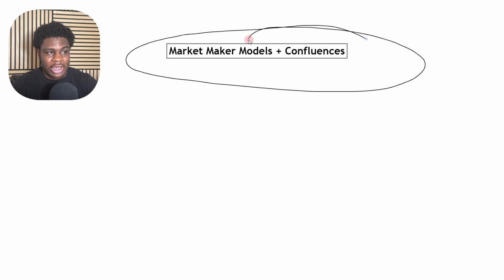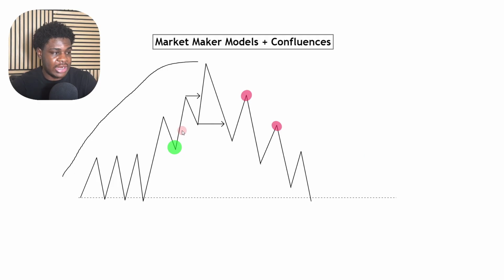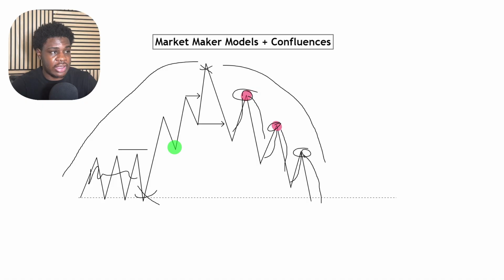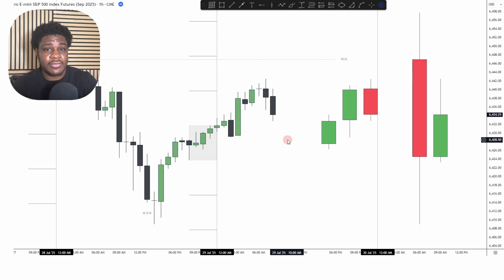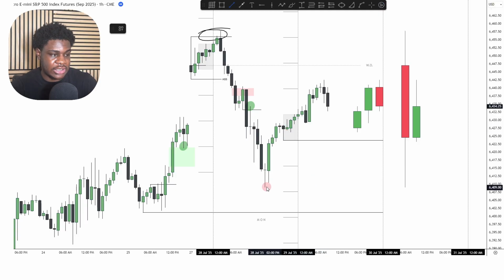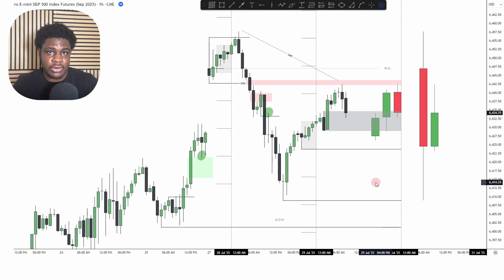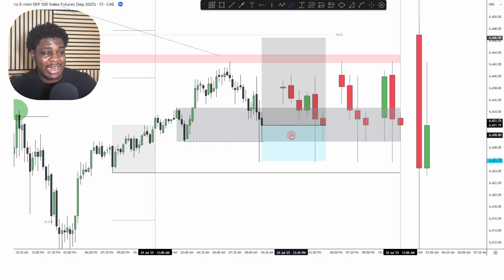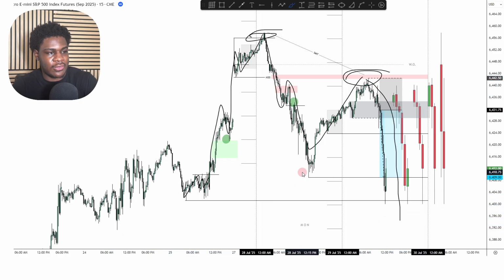This Simple Price Action Strategy Works Everyday (NO Indicators, Volume Profile, or Complex Tools)